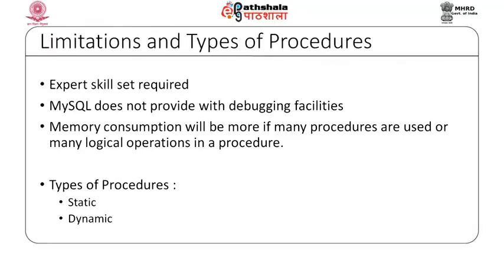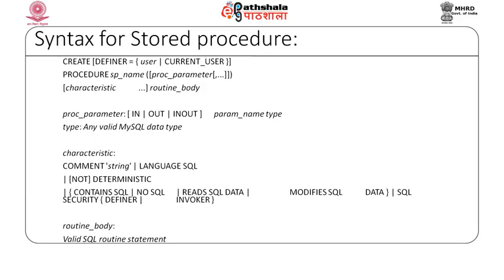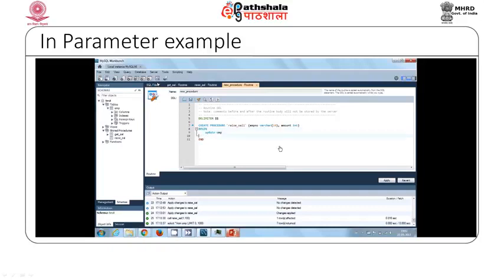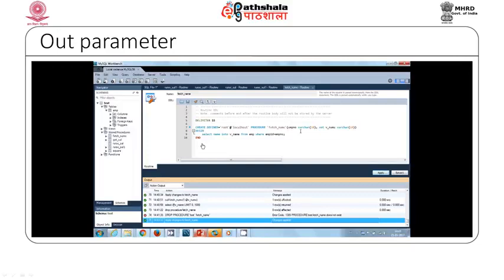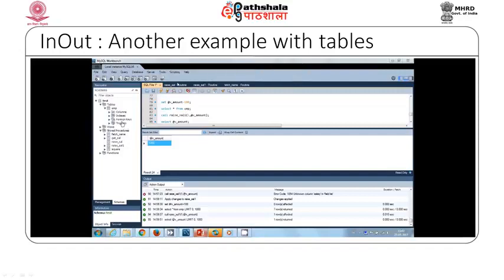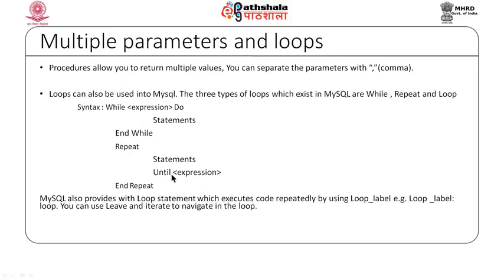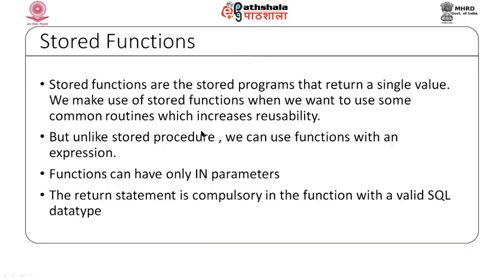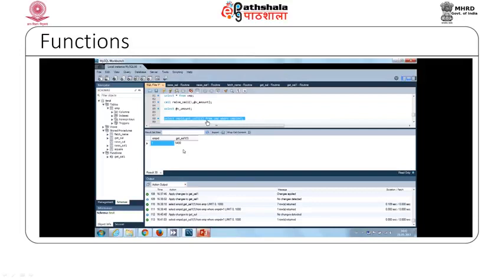Stored Procedures in MySQL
Subject:-Information Technology
P 09:- Web Application Development- II